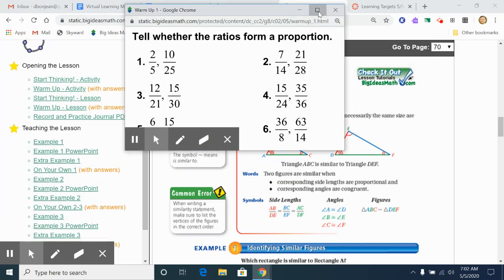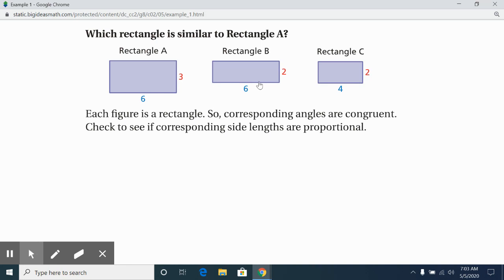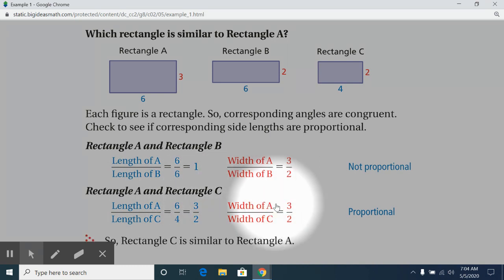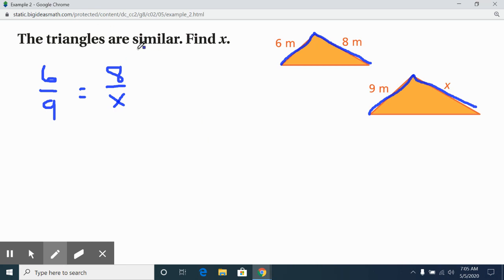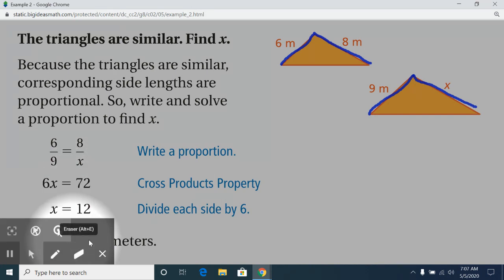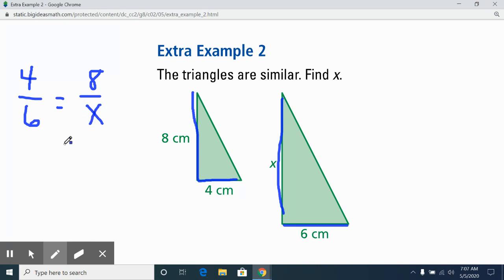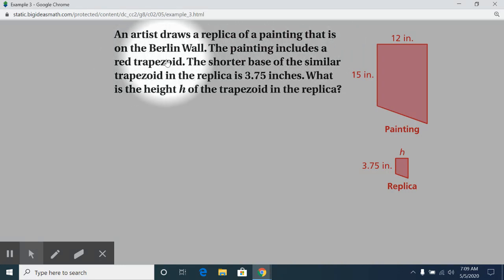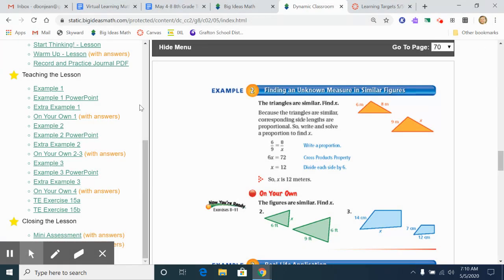Math 8: 2.5 Lesson